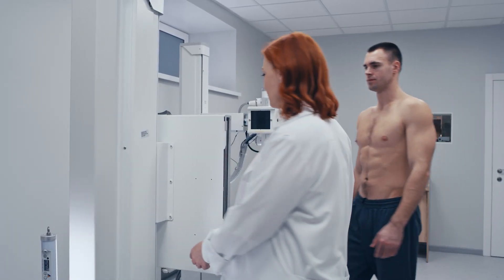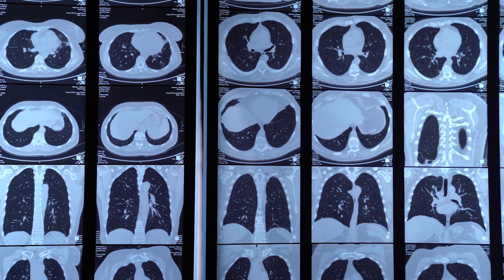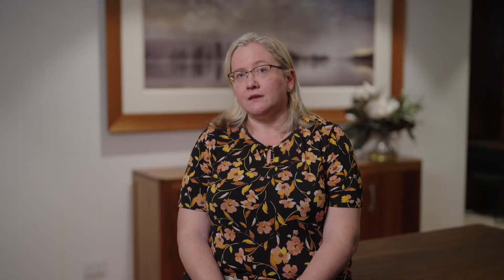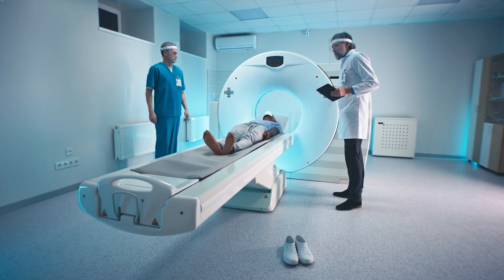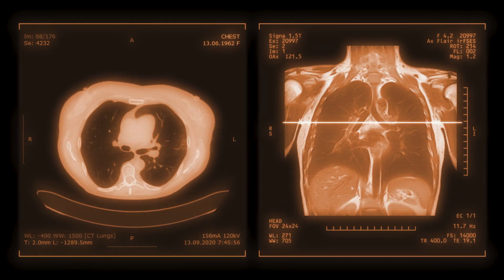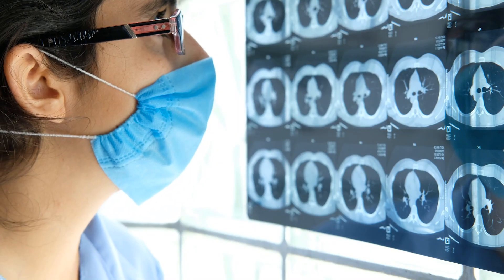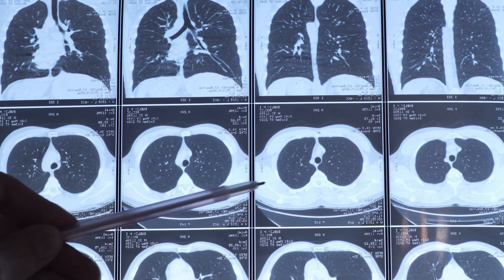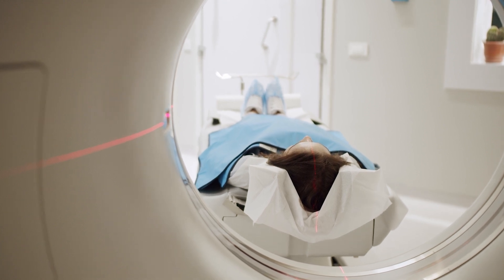How Silicosis is Diagnosed: Key Tests for Early Detection and Lung Health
Diagnosing silicosis early is crucial for protecting your lung health and preventing further damage. This video explains the key tests used to identify silica-related disease and the importance of regular screenings.

You’ll learn about:
* The role of chest X-rays in detecting early signs of silicosis.
* Why CT scans are the gold standard for accurate diagnosis.
* Additional diagnostic tools like lung function tests, blood tests, and bronchoscopy.
* The importance of participating in regular health screenings if you’ve been exposed to silica dust.

Early detection through these methods ensures timely management and can help you access compensation or legal support for workplace exposure.